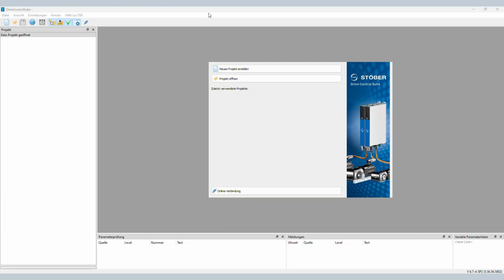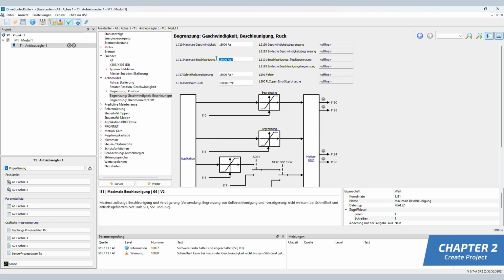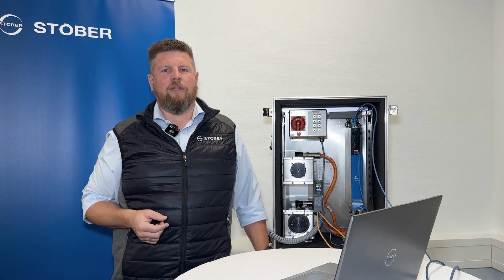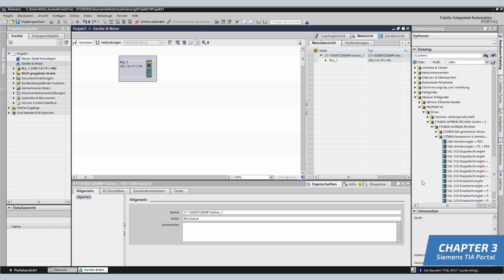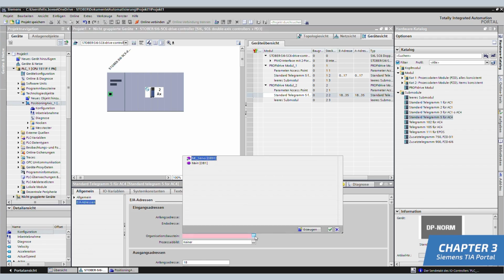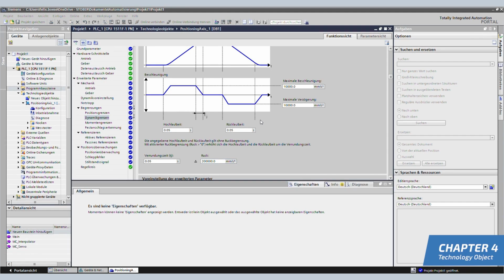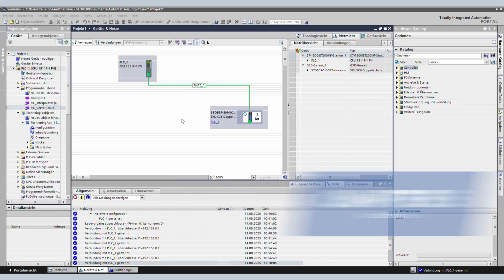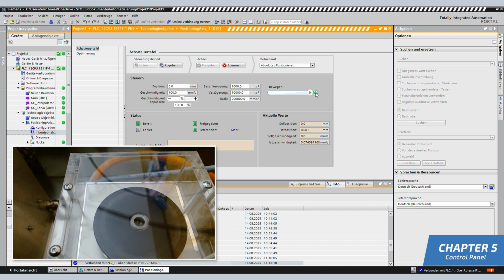Commissioning a STOBER System with Siemens ProfiNet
See how to commission a STOBER drive system using Siemens controls and PROFINET communication. In this video, we walk through the key steps to integrate STOBER components into a Siemens automation environment for reliable, high-performance motion.
From establishing PROFINET communication to configuring and enabling the drive, this overview highlights how STOBER solutions work seamlessly with Siemens controllers to simplify setup and improve machine performance.
Whether you’re building a new machine or optimizing an existing system, this demonstration can help you:

Streamline commissioning and reduce startup time
Ensure stable communication between PLC and drive
Improve system reliability and motion performance

STOBER drive solutions are designed for easy integration, giving you the flexibility and performance needed for modern automation systems.